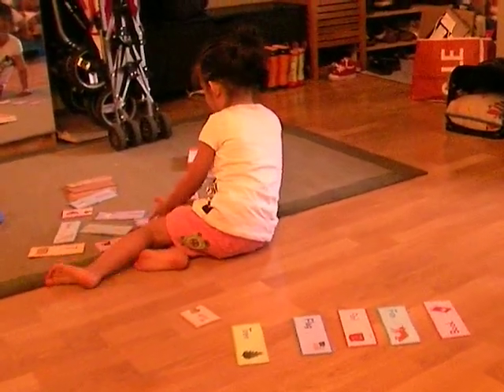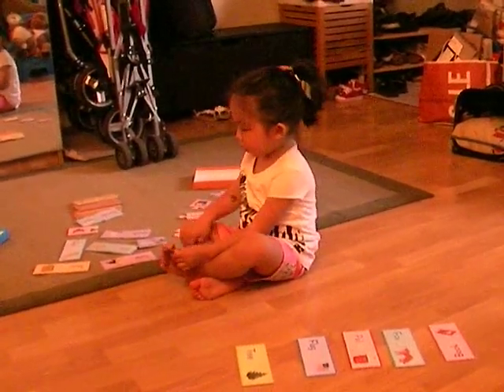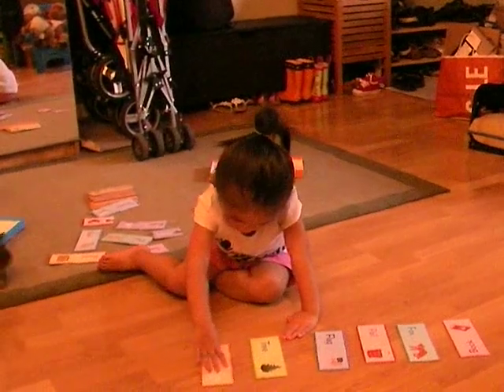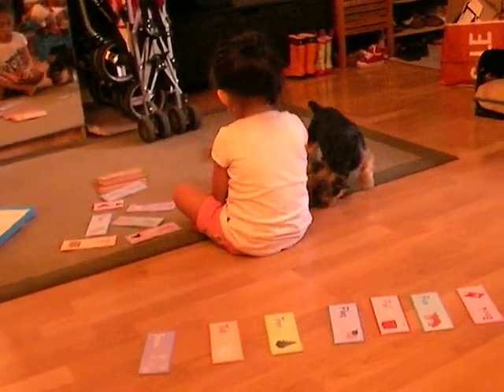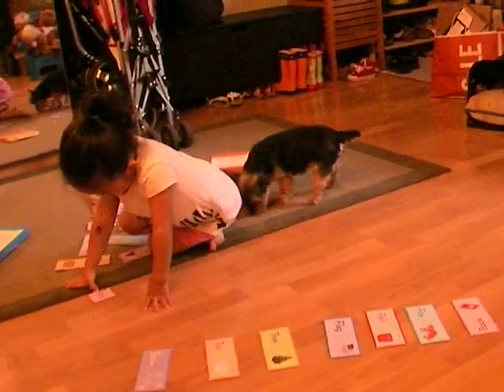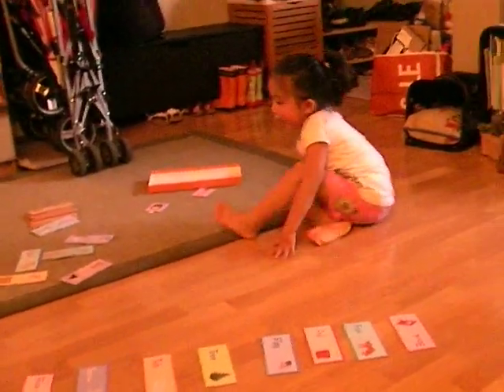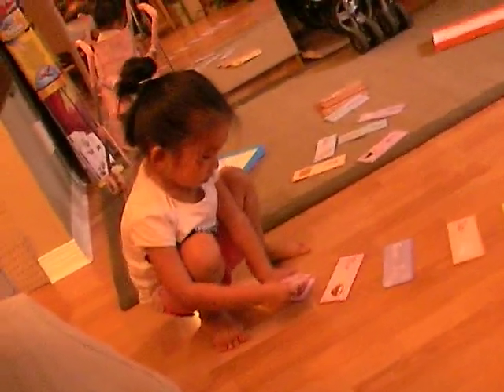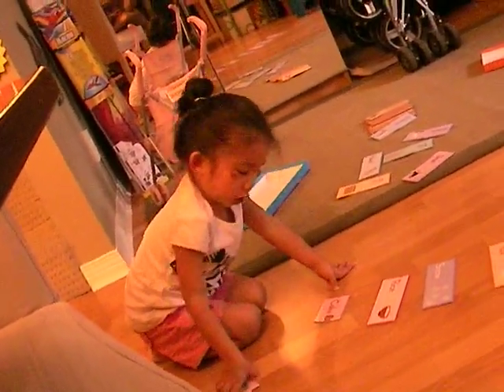ryo spells some words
using flash card/puzzle/word game thingies.  i love how she doesn't miss a beat as she pets monkey in the middle of it all...